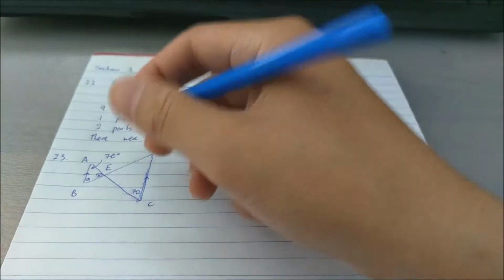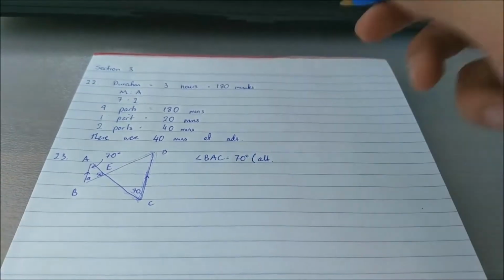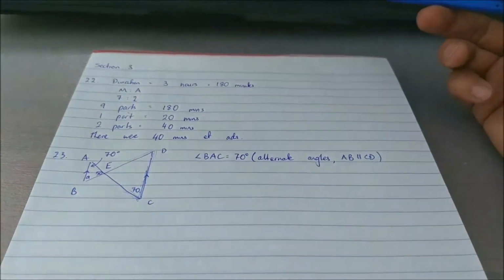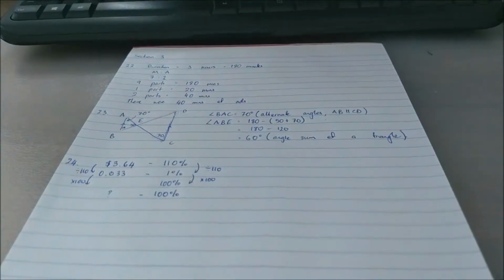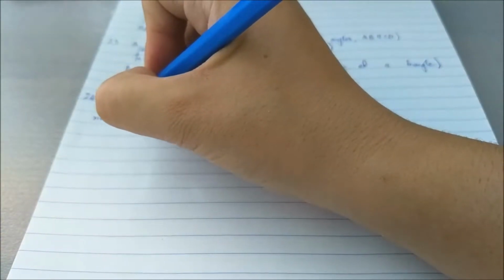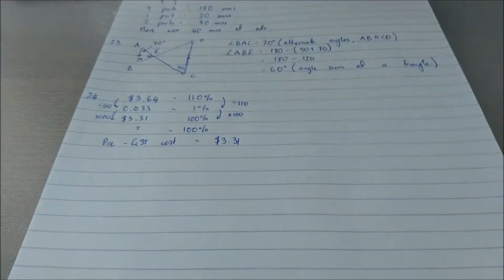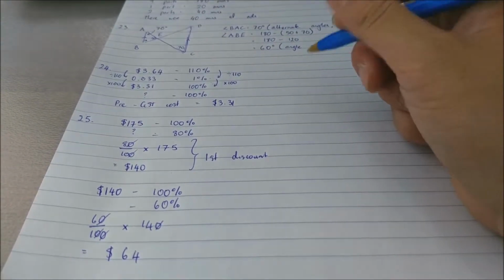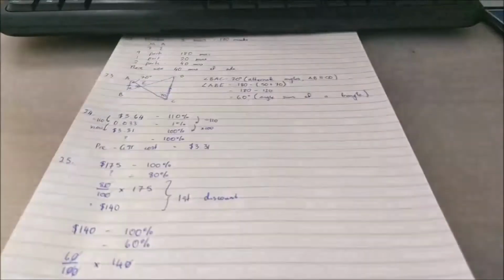Year 8 Yearly 2017 Section 3